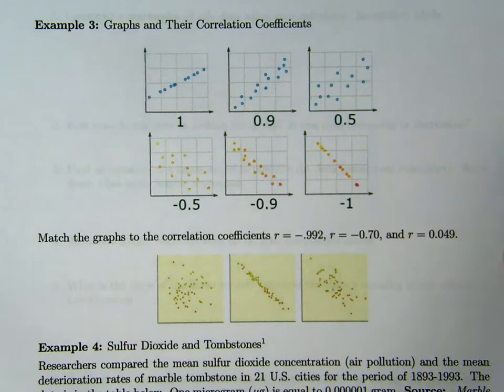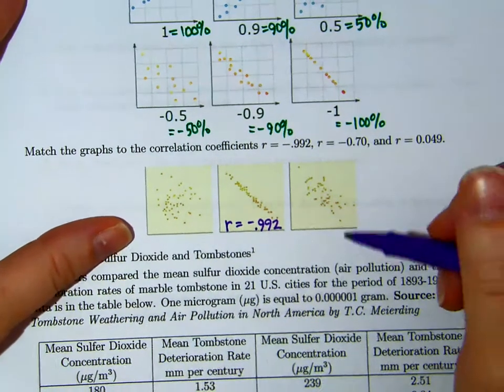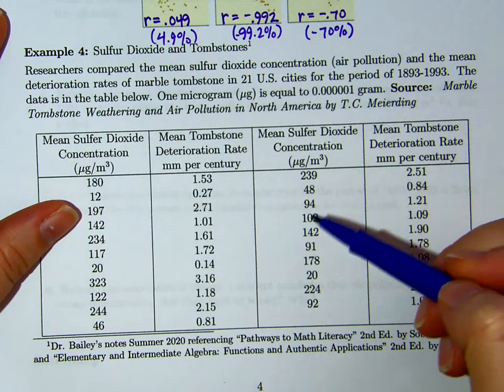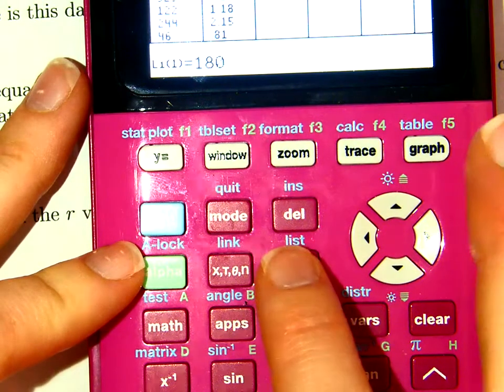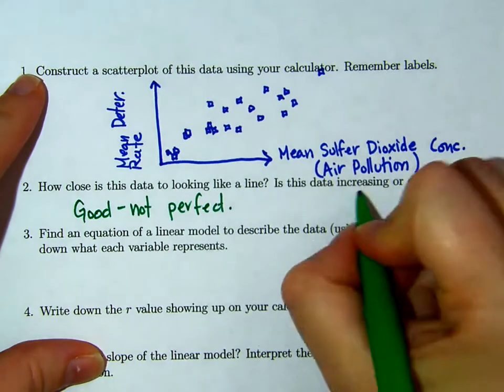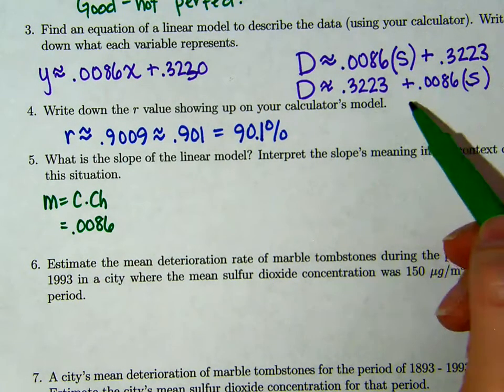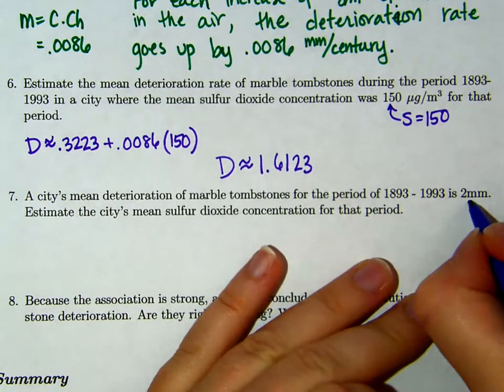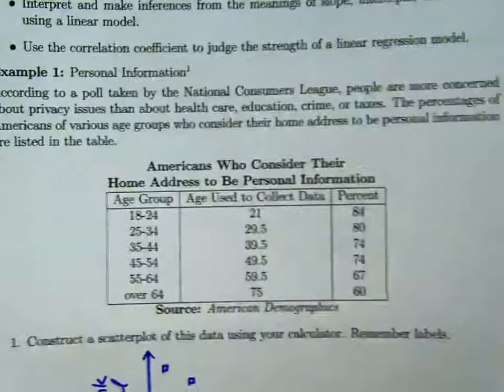Linear Regression (Section 3.9) Part 2